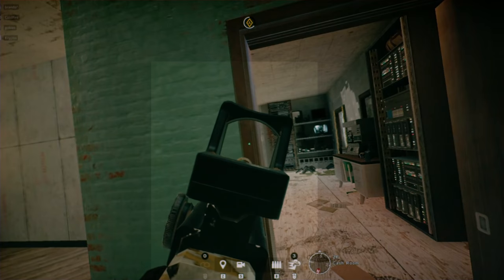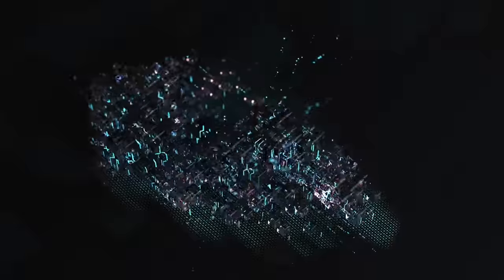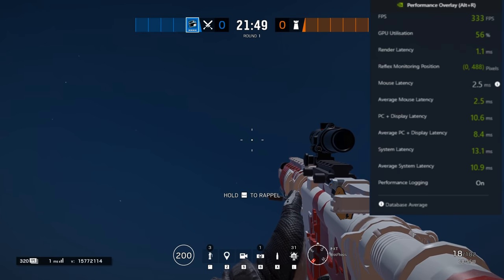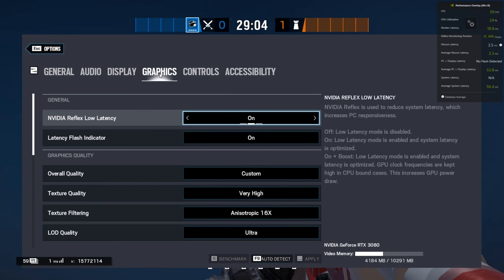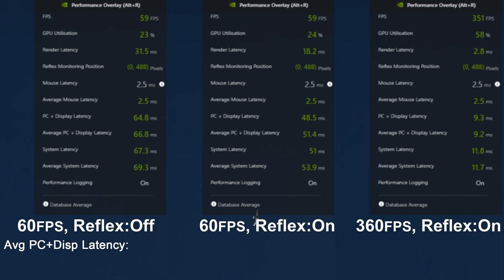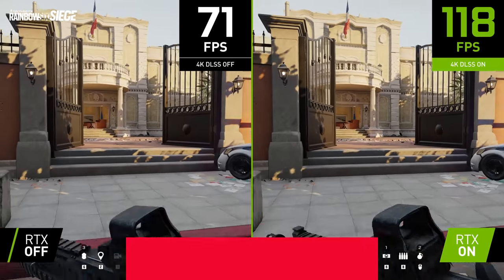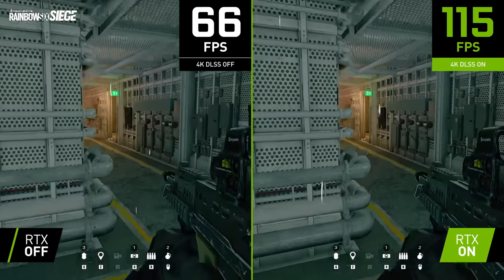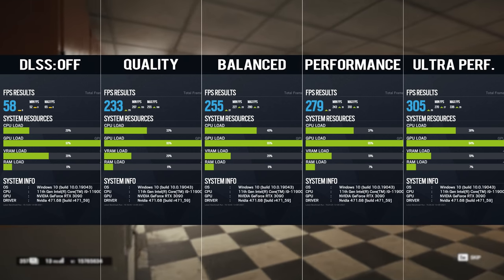When (And When Not) To Use Nvidia Reflex & DLSS In Rainbow Six Siege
Over the last few months, Rainbow Six Siege has seen the addition of two new graphics settings to its menu: Nvidia Reflex and DLSS. But what exactly are these new settings? What do they do? How do they work? And most importantly: should YOU be activating these settings on your PC? I have run some technical benchmark tests on two of my gaming PCs and in this video, I will be sharing my results and recommendations!

0:00 - Intro
1:03 - What is Reflex?
1:44 - How did I test it?
4:45 - The results!
6:20 - What is DLSS?
6:47 - How did I test it?
7:23 - The results!

More Rogue-9!